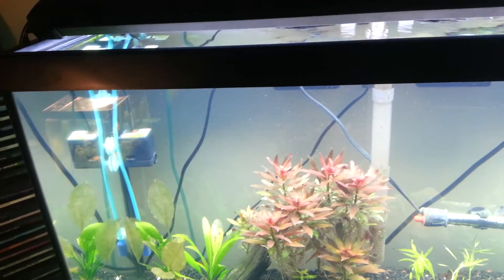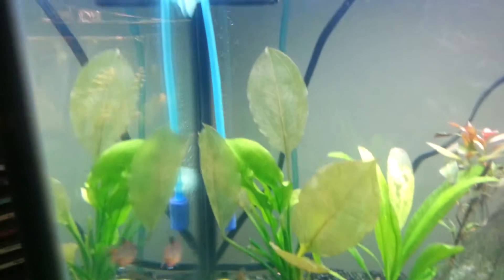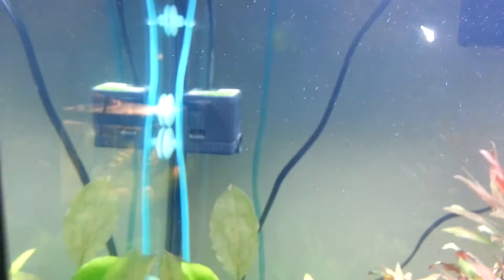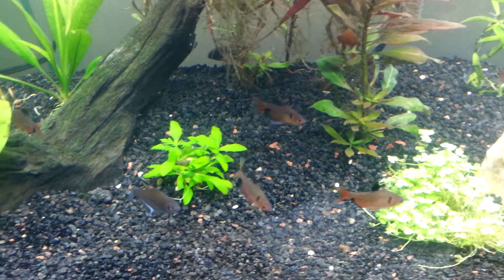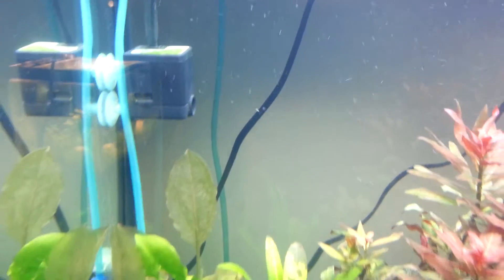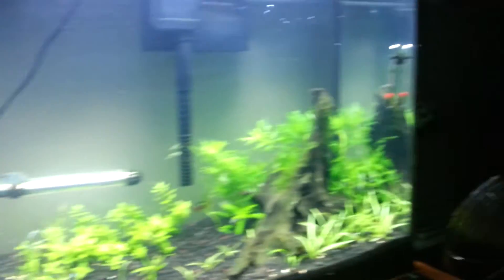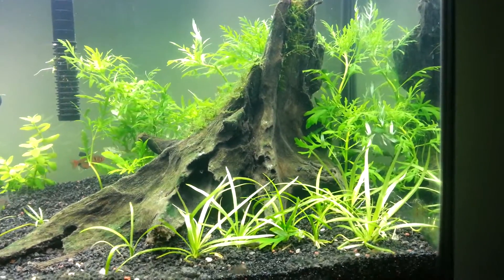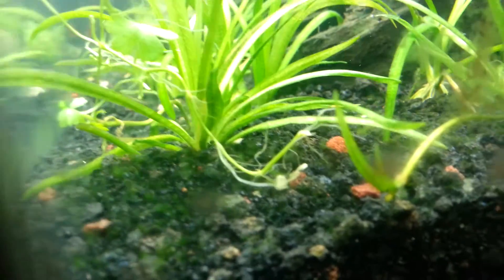New co2 diffusing technique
I used a power head from an old filter i had to disperse the co2 around my tank.